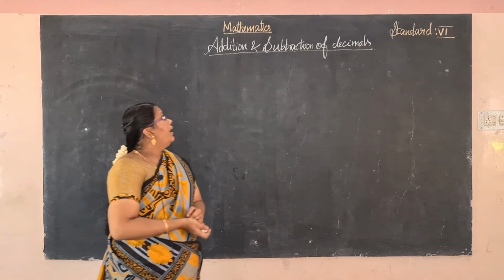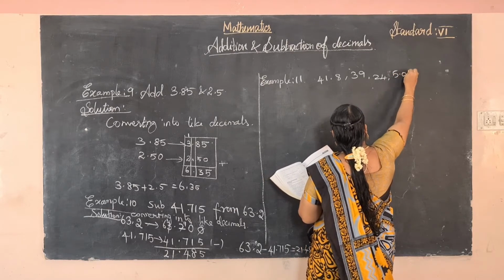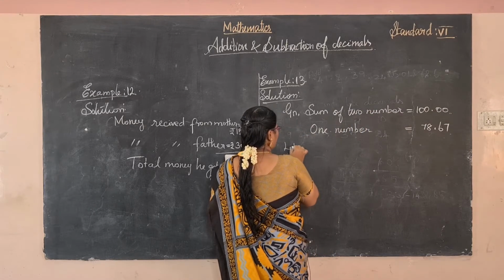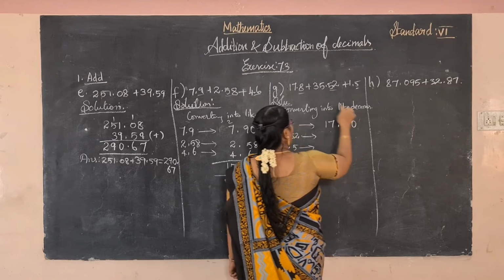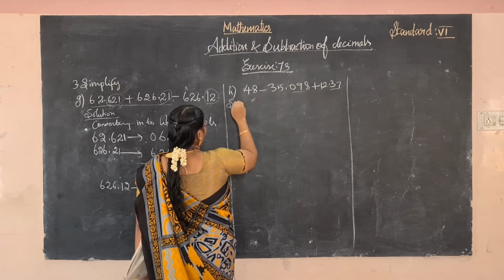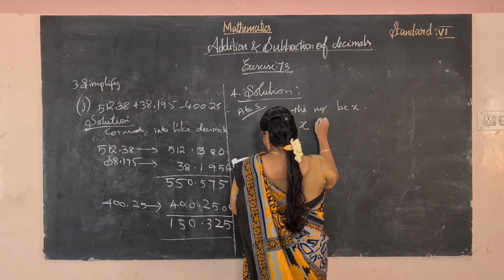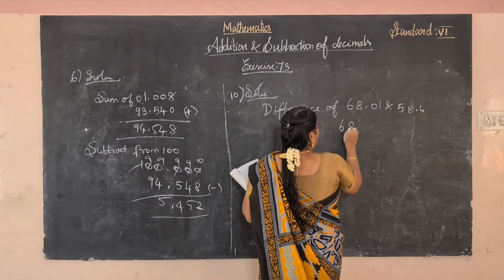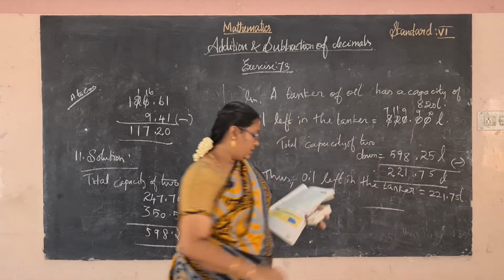VI – MATHEMATICS - Day – 37 - Unit :7-Addition and Subtraction of Decimals - Exercise 7.3.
Curriculum: MATHSPARK
Syllabus: CBSE
Subject: MATHEMATICS
Topic:  Addition and Subtraction of Decimals - Exercise 7.3.

Tirunelveli-627011
Phone no- 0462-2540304 / 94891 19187